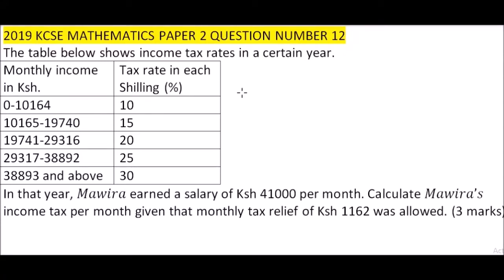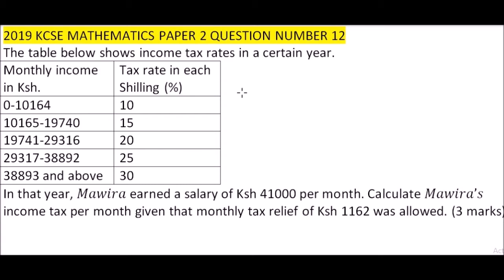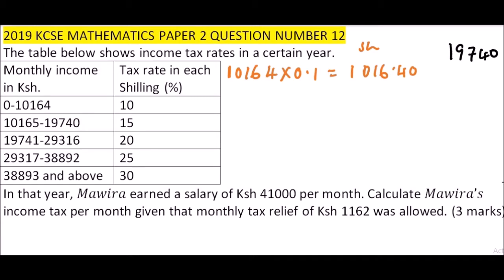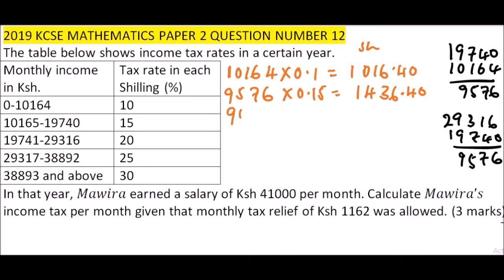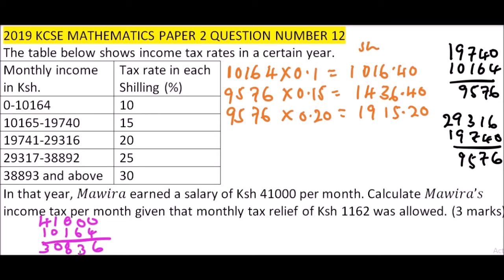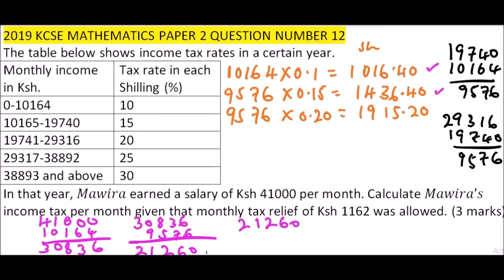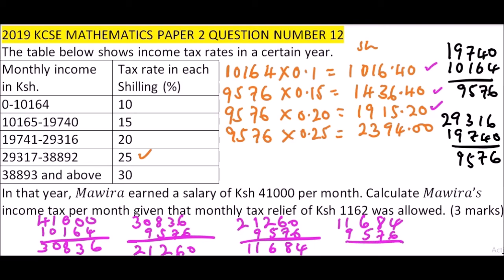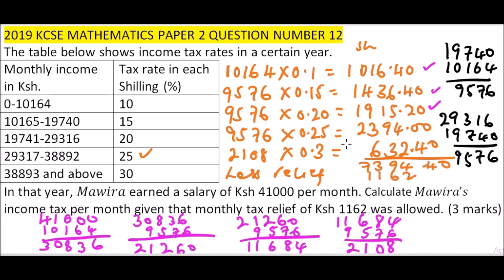2019 KCSE MATHEMATICS PAPER 2 QUESTION 12